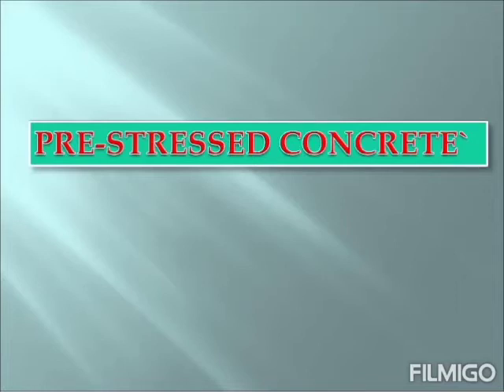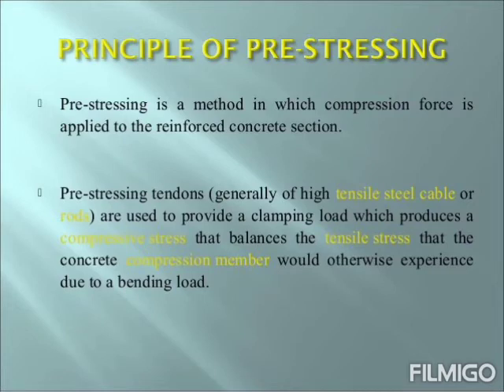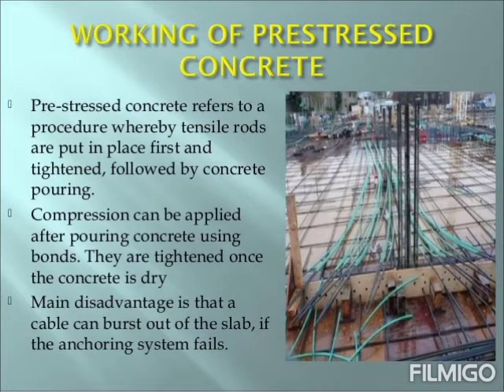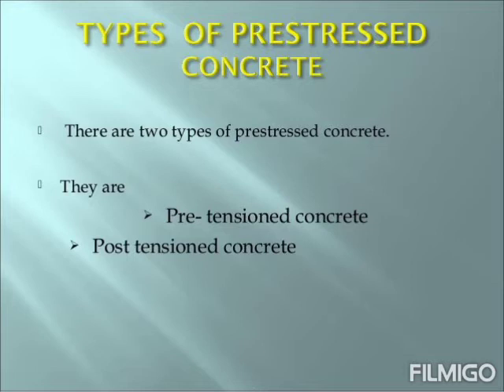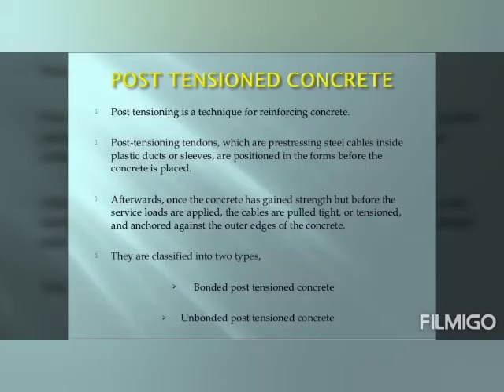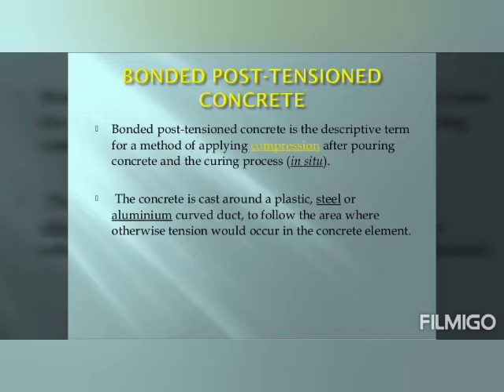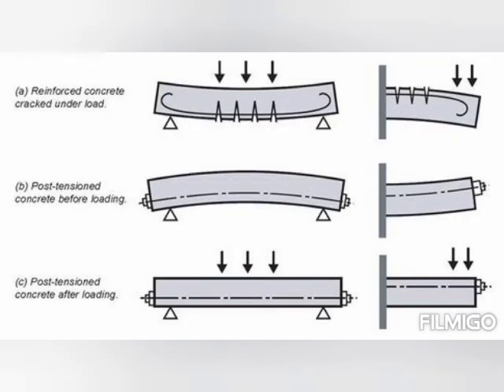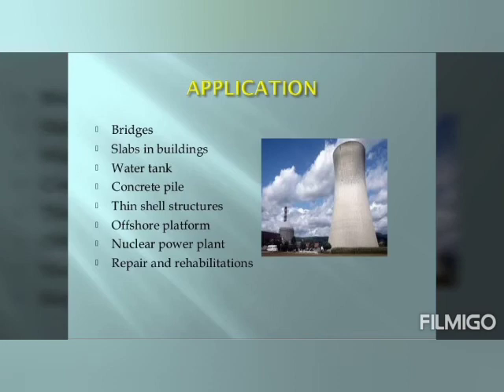CIVIL ENGINEERING TOPICS PRESTRESSED CONCRETE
PRESTRESSED CONCRETE
B.TECH
DIPLOMA